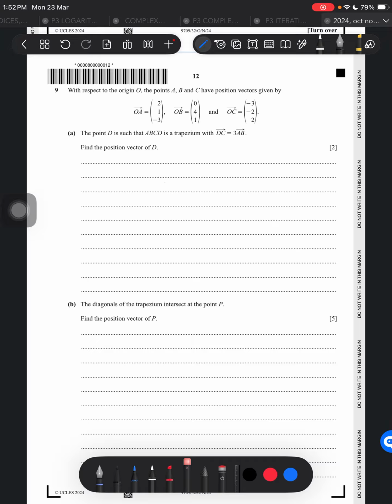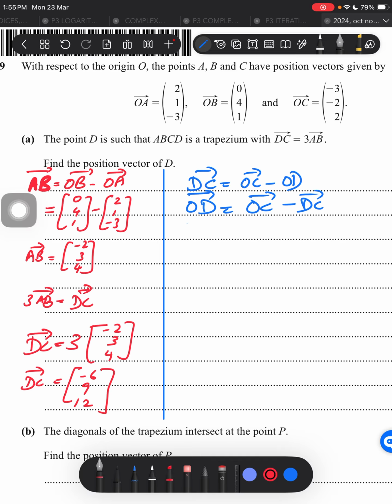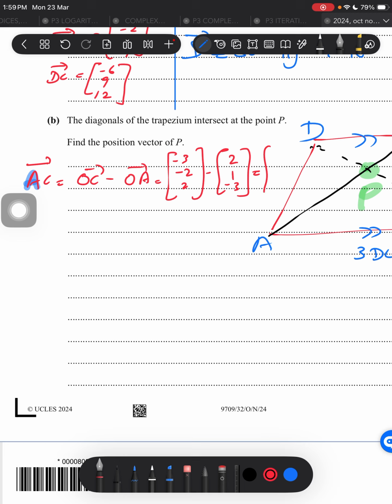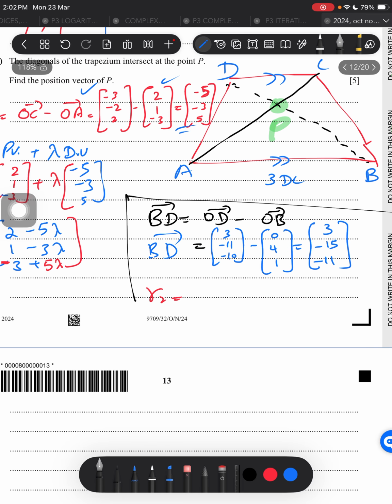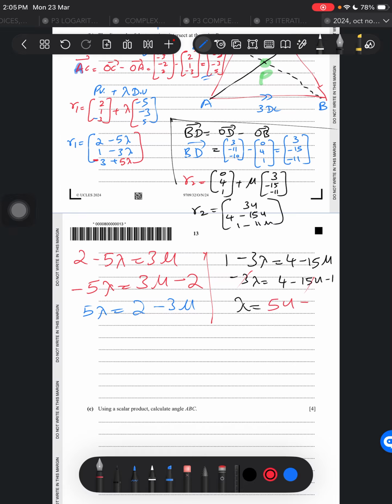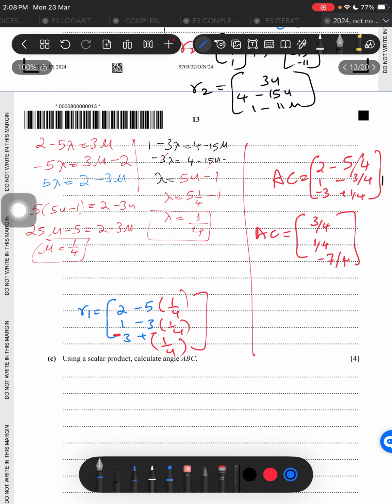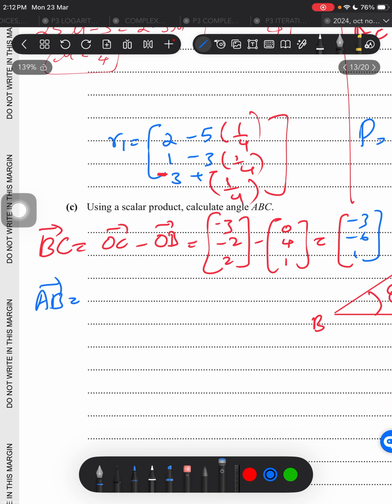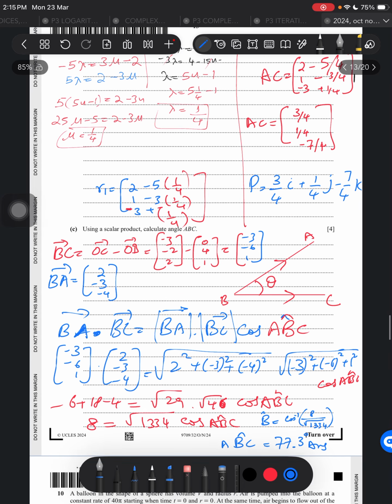Q9 of 2024 oct nov Paper 3 variant 2 9709